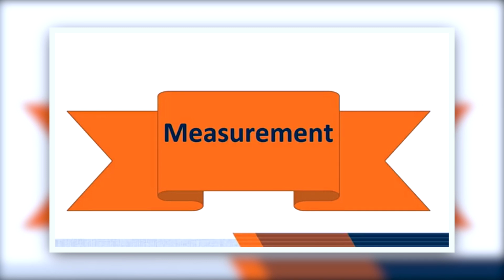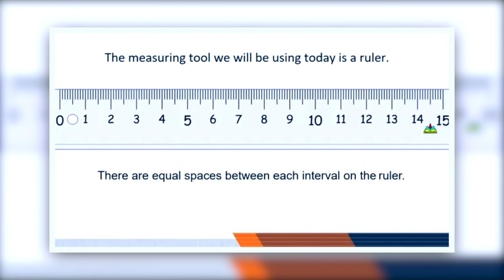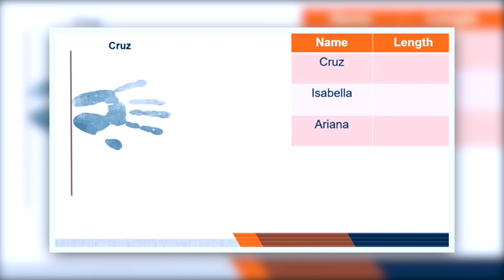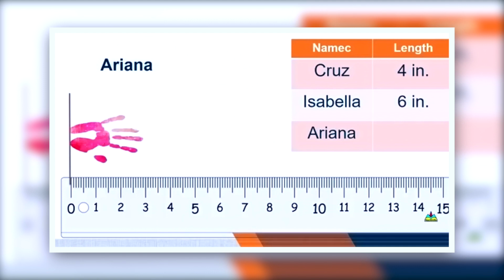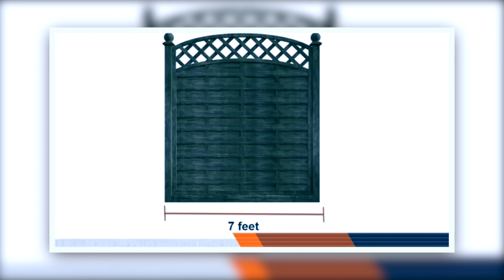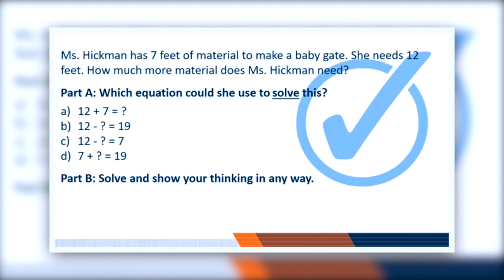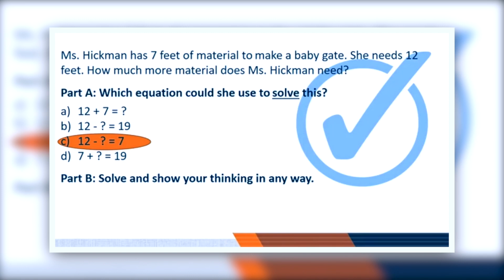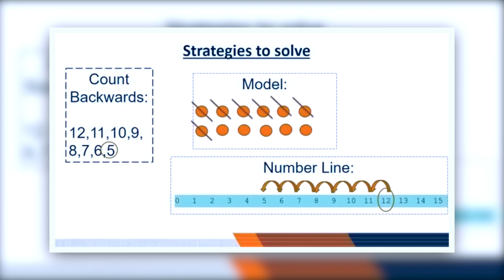2nd Grade - Math Lesson - February 2021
Hello! In today's episode you will need your thinking caps. We will be solving a mystery! We will use our measuring skills to find the length of different handprints and solve an equation finding the missing length.